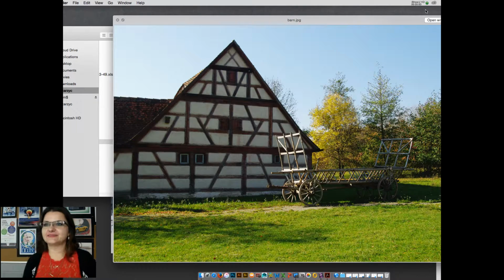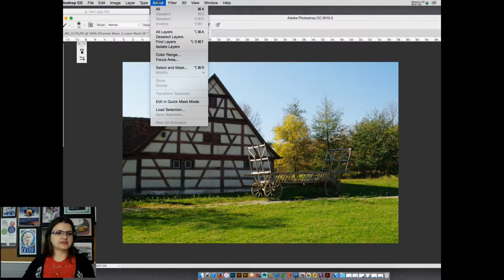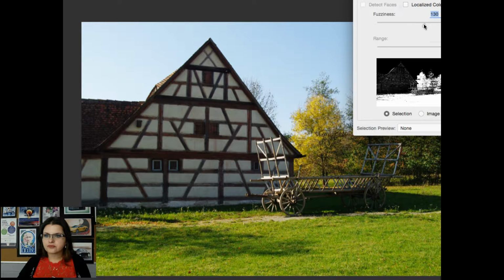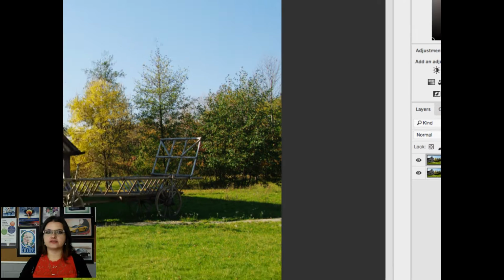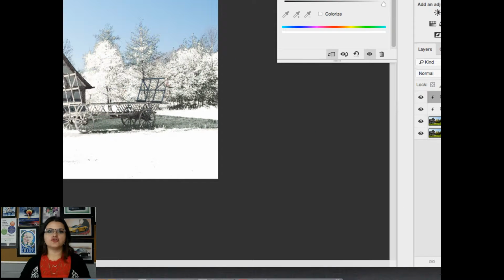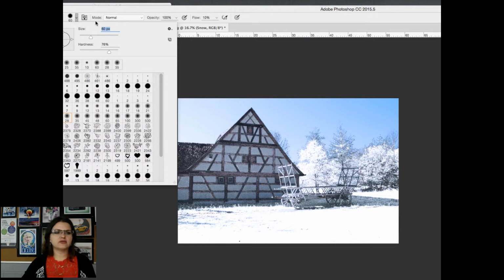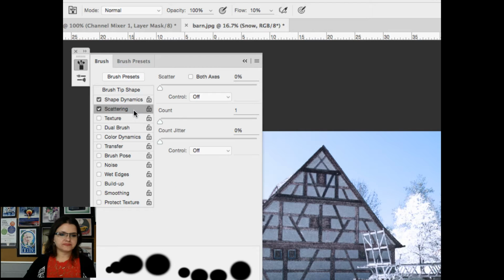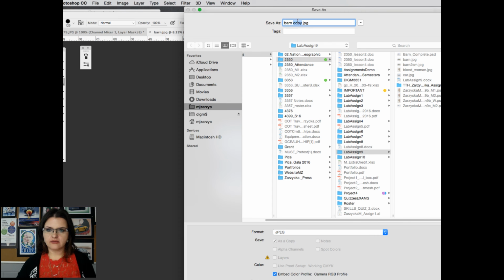Assignment 9 Part 2: Winter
Tip: Adjust the flow when painting the snow.